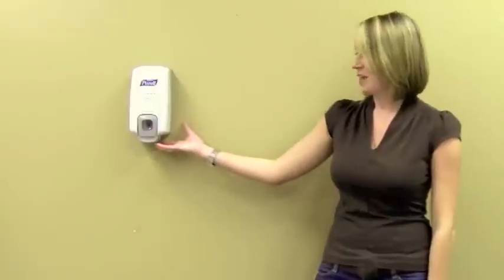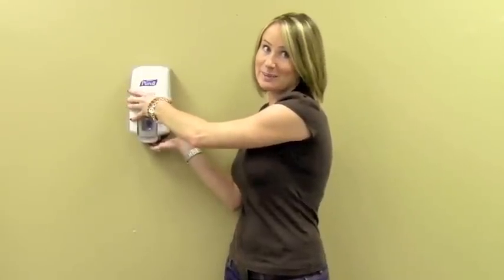Marketlab Demonstrates How to Refill Purell NXT Dispenser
The Purell NXT Dispenser is widely used in healthcare facilities. Learn how to refill it in this short demonstration.